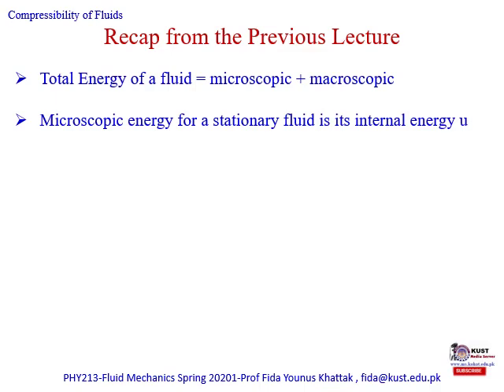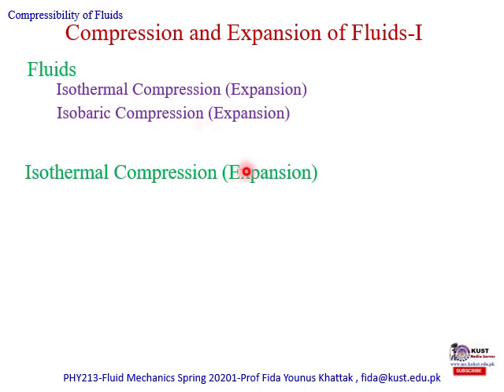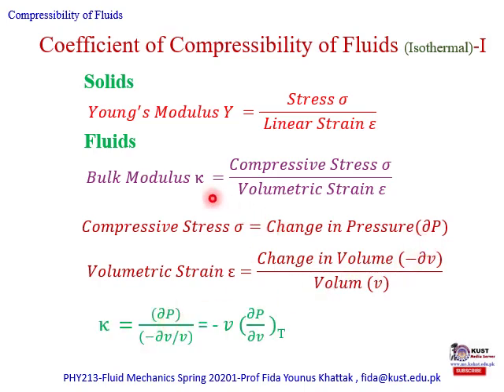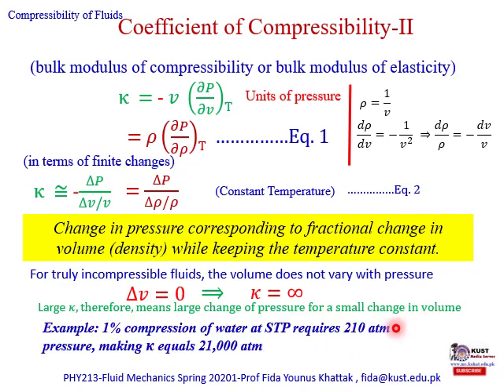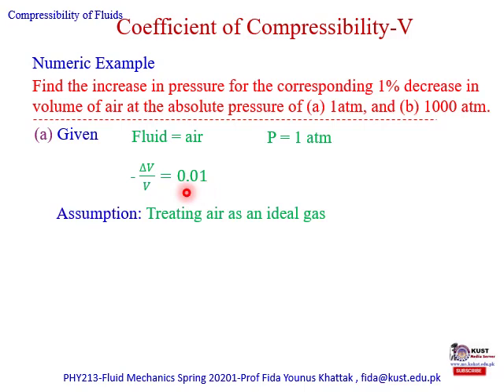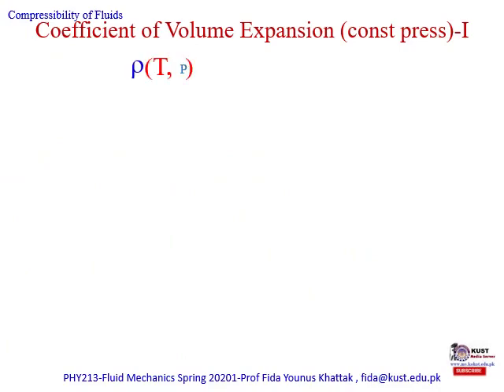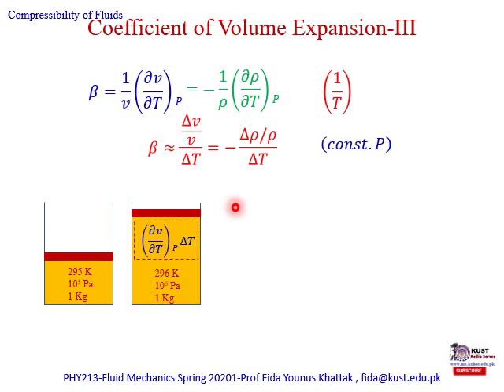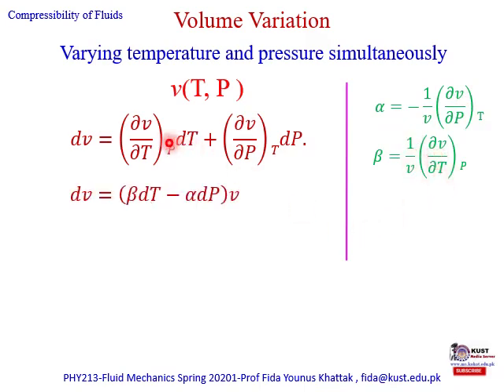Fluid Mechanics || PHY213 || Dr.Fida Younus Khattak